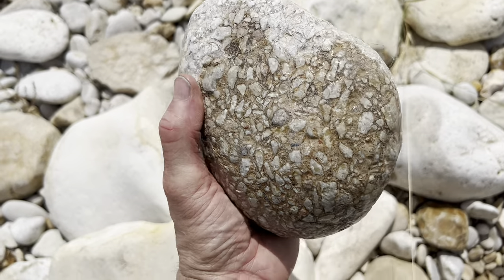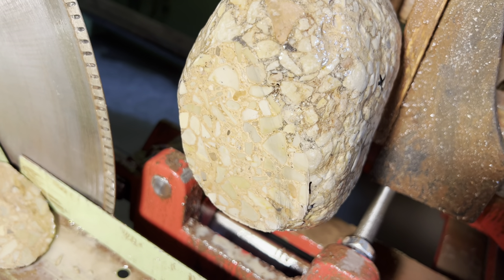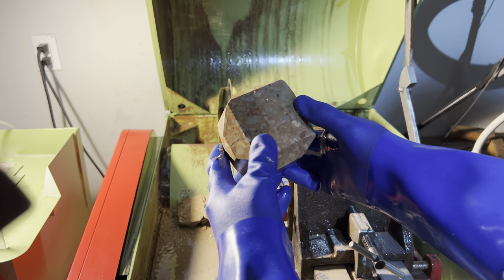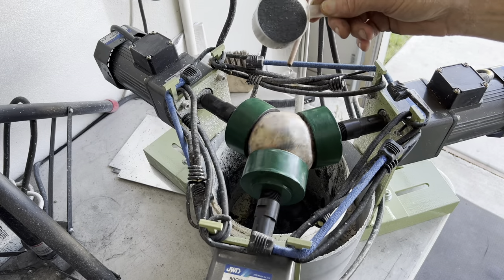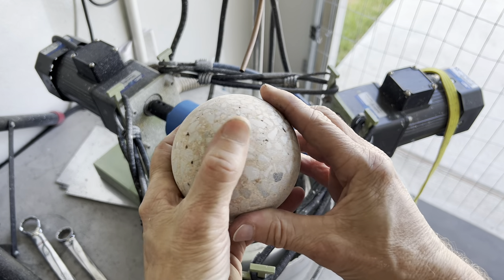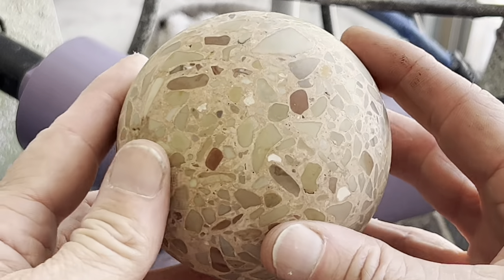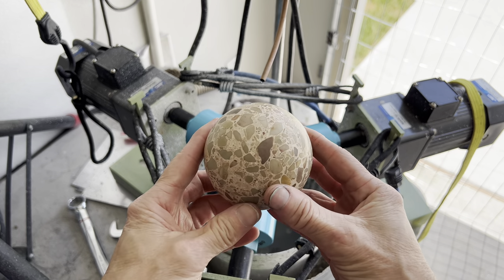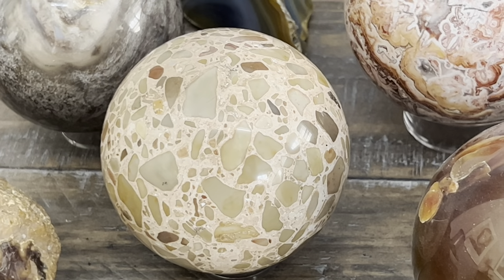From Rockhounding to the Polished Sphere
I put together this video to show you all of the steps needed to take a self-collected rock and turn it into a polished sphere. Enjoy!